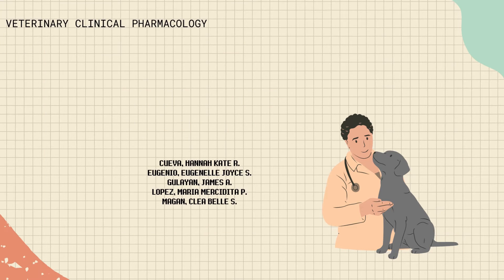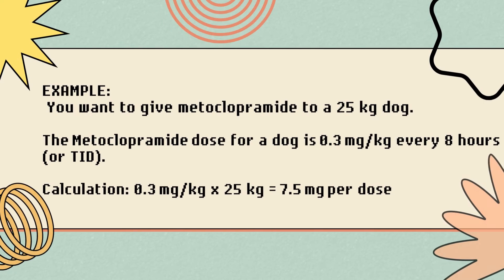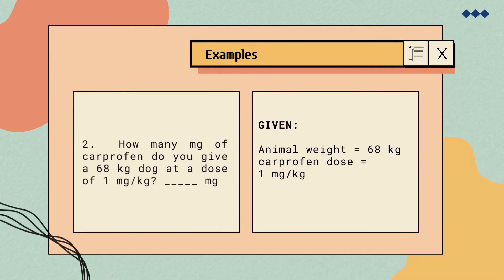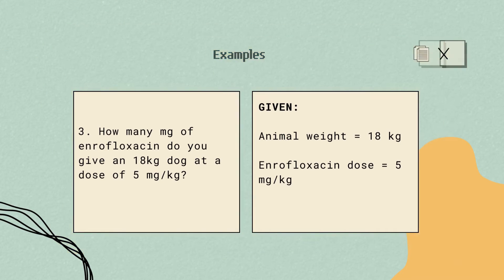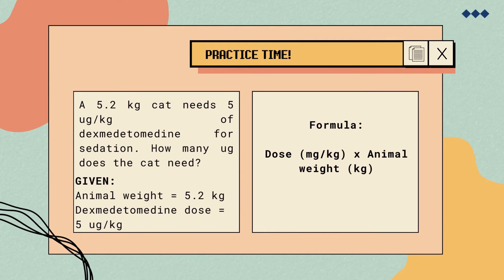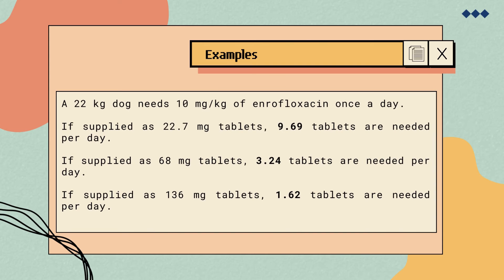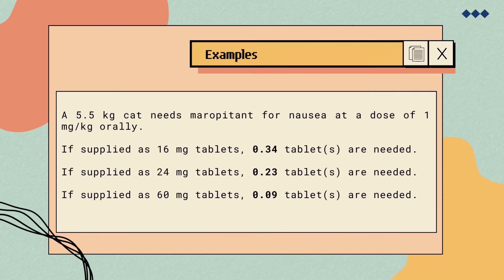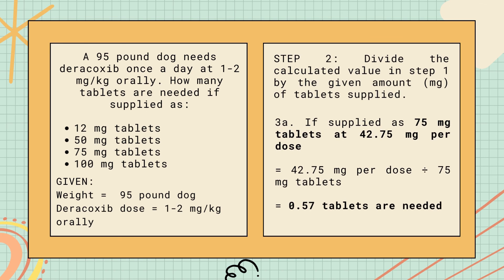VET PHARMA 2 | Drug Dose Calculation | A4 (Cueva et al., 2022)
This presentation serves as an introduction to drug dose calculations.

By the end of this video lesson, students should be able to:
1. Properly calculate the amount of a given dose of medication in milligram (mg) or microgram (ug) for a patient of a given weight.
2. Calculate the number of tablets of a certain size for a patient needing a given dose of medication.
3. Calculate the volume of a liquid medication of a given concentration needed to provide a given dose of medication.